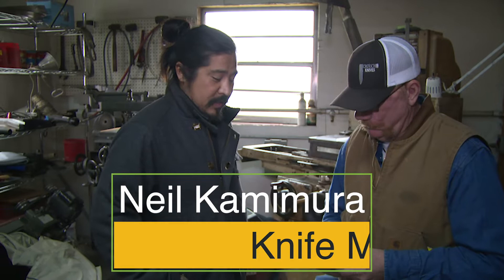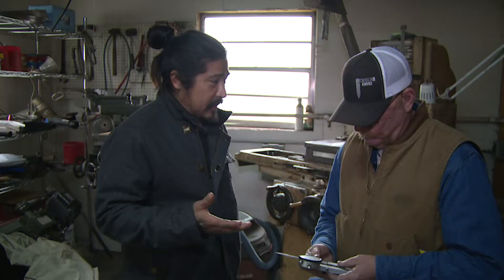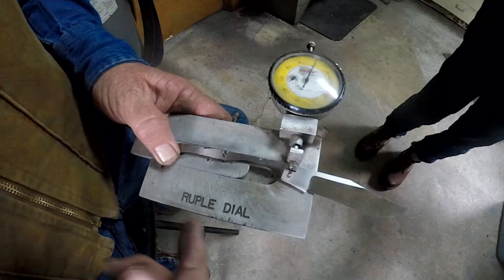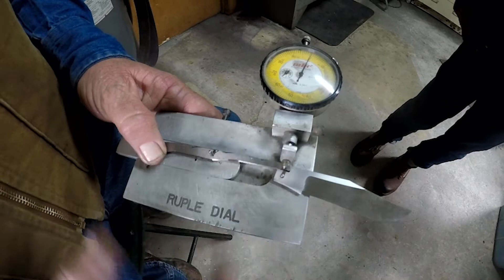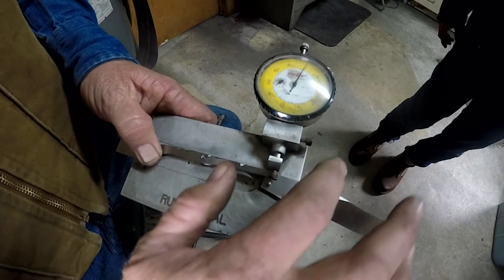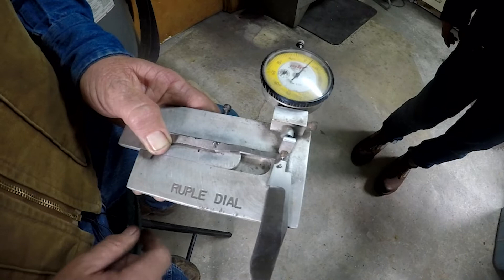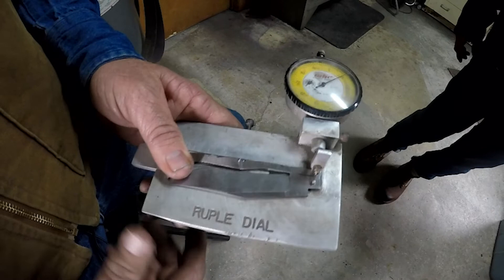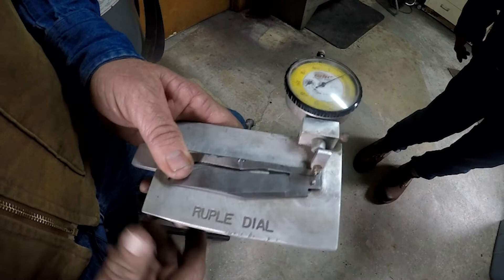Using A Ruple Jig To Make Slipjoint Knives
Knifemakers Neil Kamimura and Bubba Crouch provide an overview of the Ruple Jig, a tool used for making slipjoint knives.